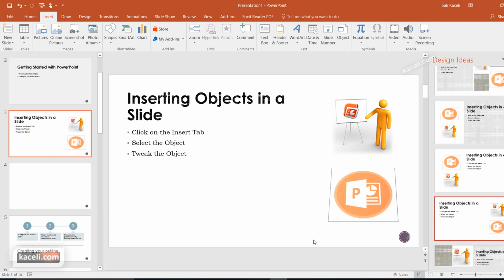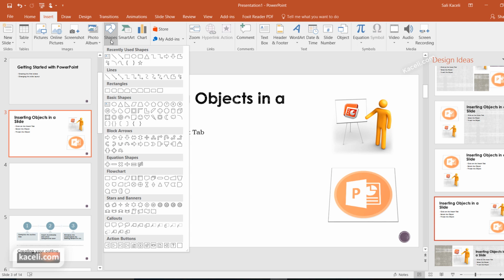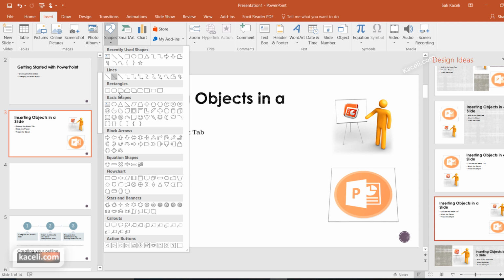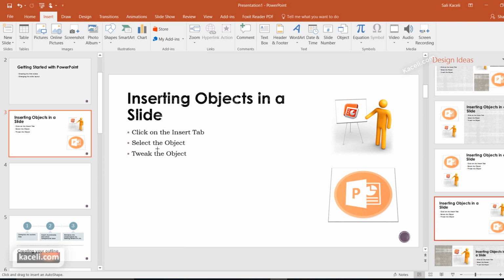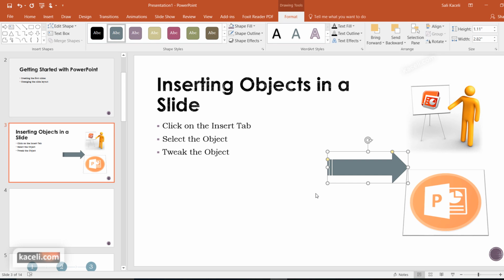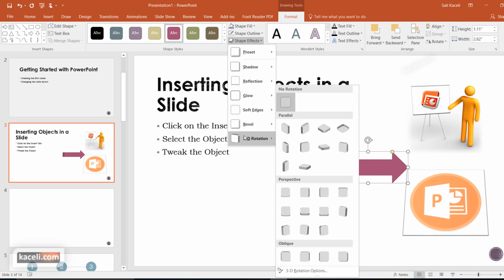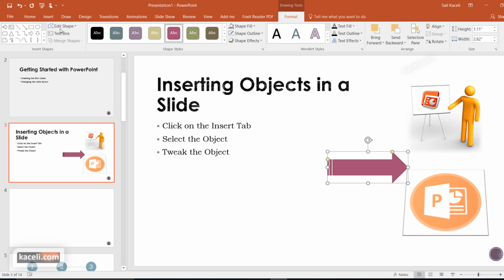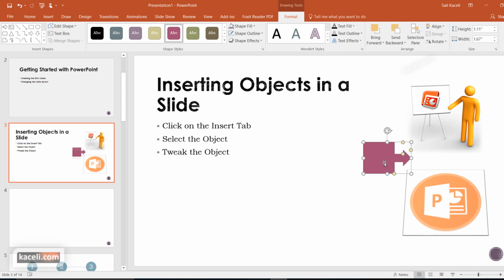PowerPoint 2016 Tutorial: Inserting and Customizing Shapes in a Slide (9/30)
PowerPoint for the absolute beginner. This is part 9 of the series of tutorials on PowerPoint 2016. In this session we will learn how to insert and customize shapes in a slide.

In detail we cover:
How to insert shapes in PowerPoint 2016
How to customize shapes in PowerPoint 2016
How to change the text wrapping for shapes in PowerPoint 2016.